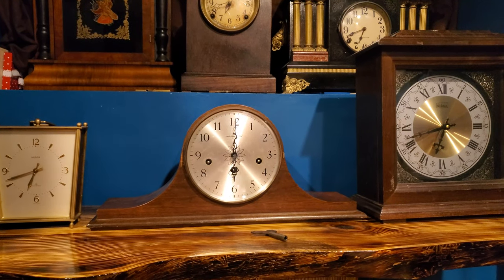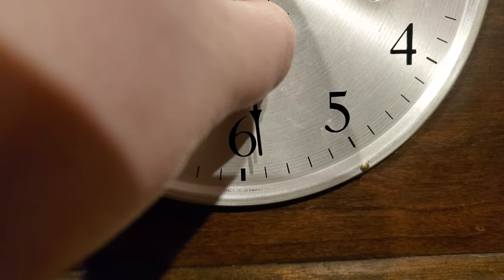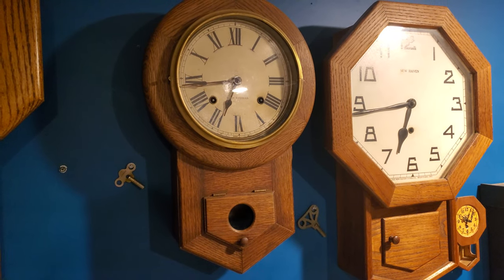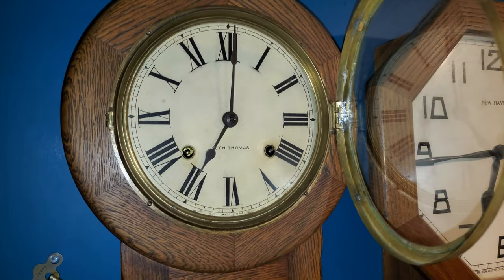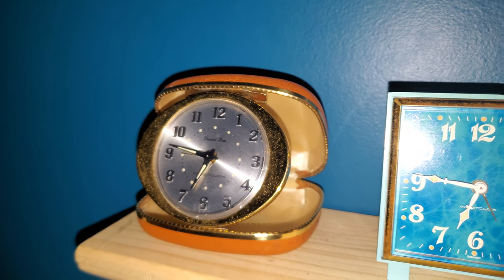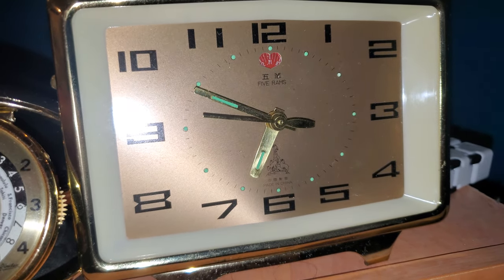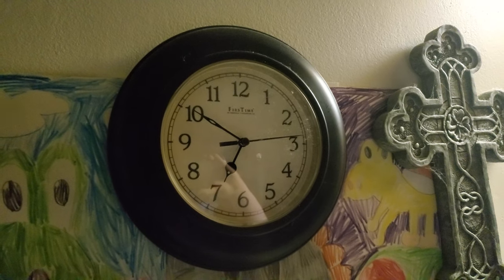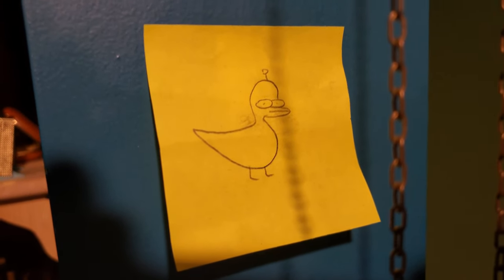Small Update on my Clock Collection